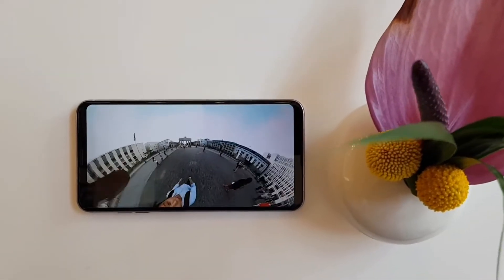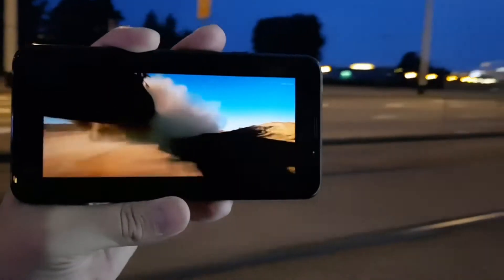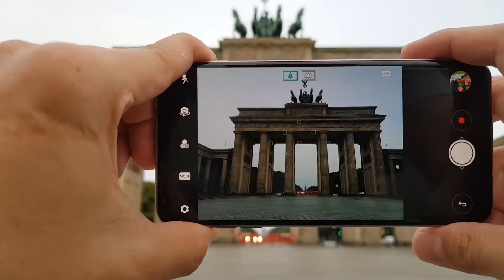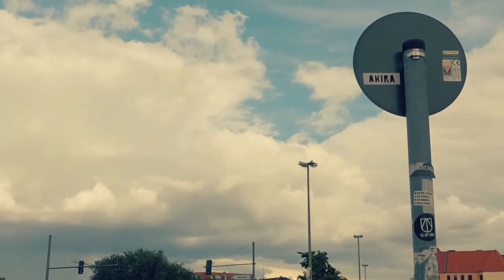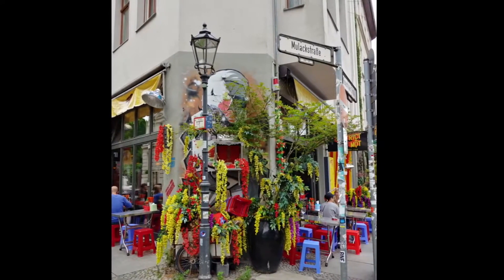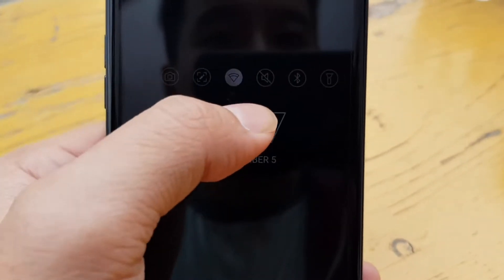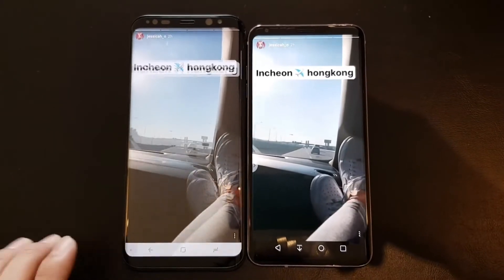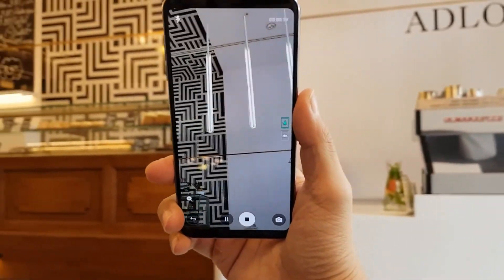LG V30 camera .software and hardware full review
LG V30  fulll review